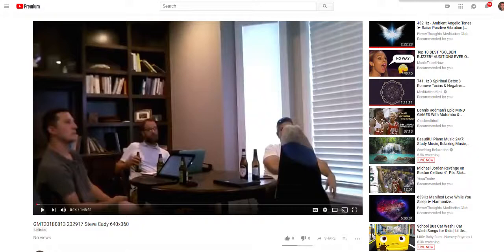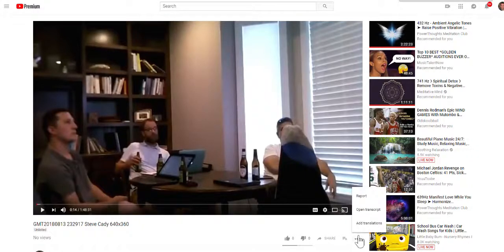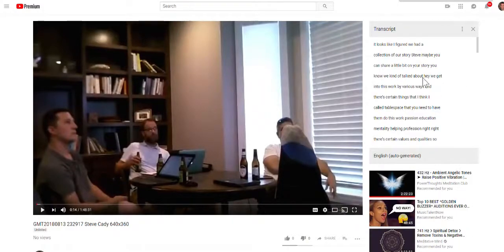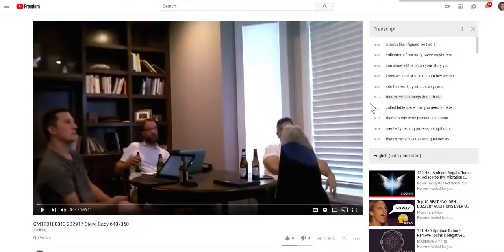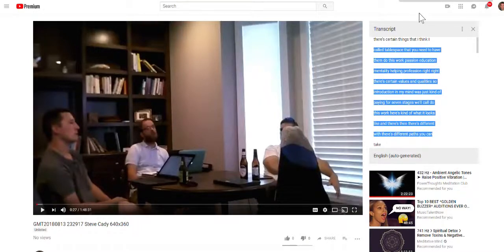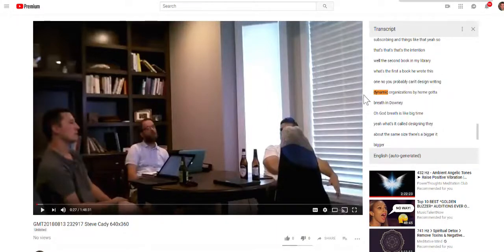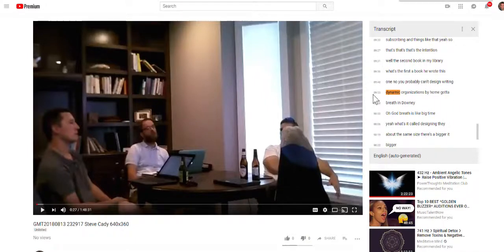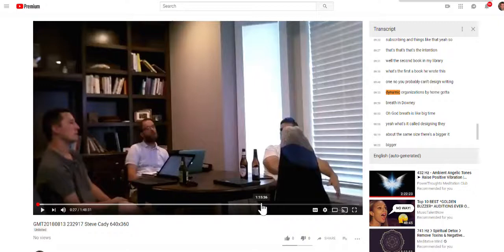How to Get Transcript from YouTube Video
see how to copy and paste the transcript from a recording.